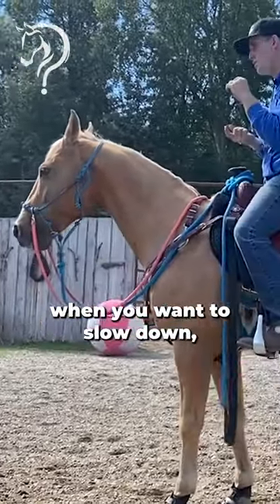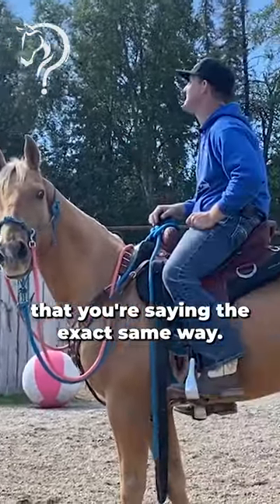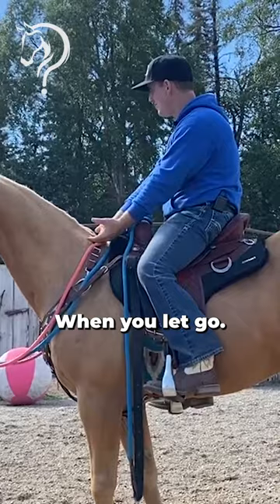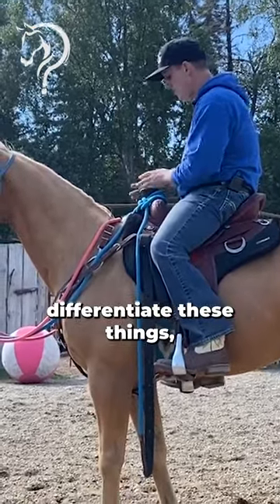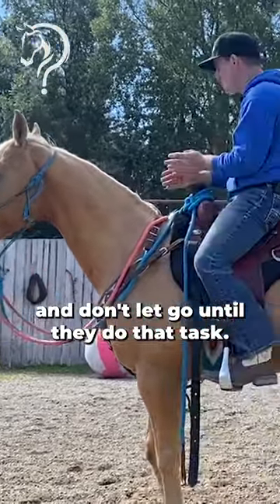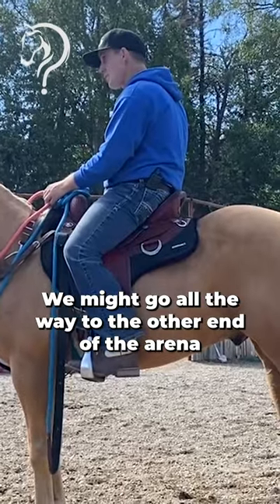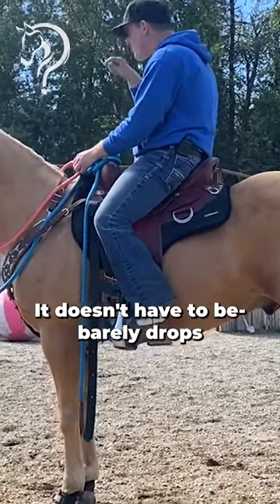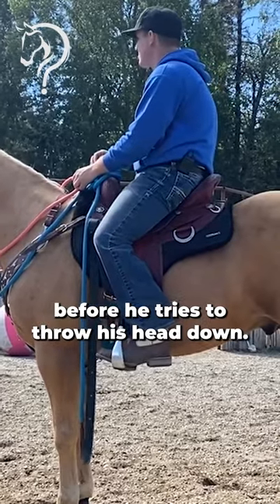Working With A Buddy Sour Rescue Horse! Part 12! | The Horse Guru - Michael Gascon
Registration for the FREE Horse Help Challenge is NOW OPEN:
Working With A Buddy Sour Rescue Horse With Kicking Problem! Part 13!